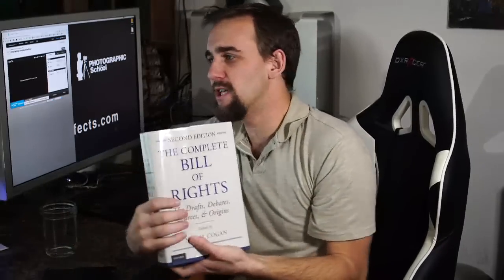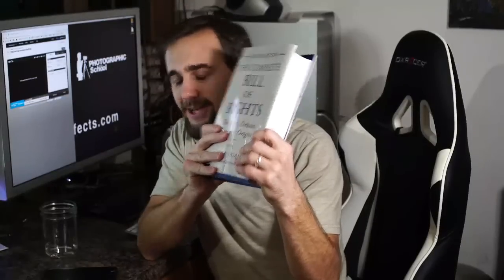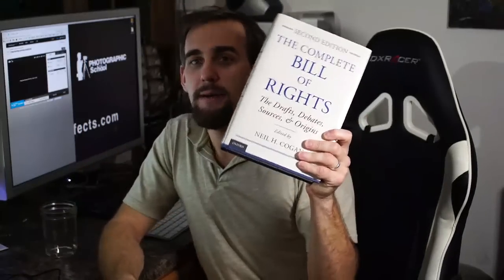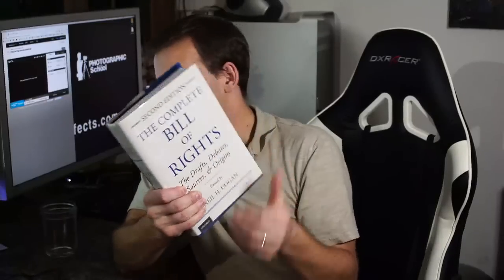Question and Answer Time.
Let's talk peeps.